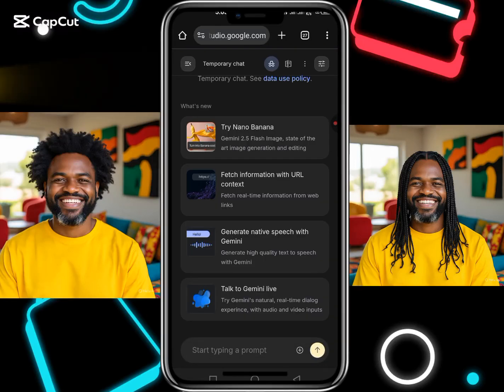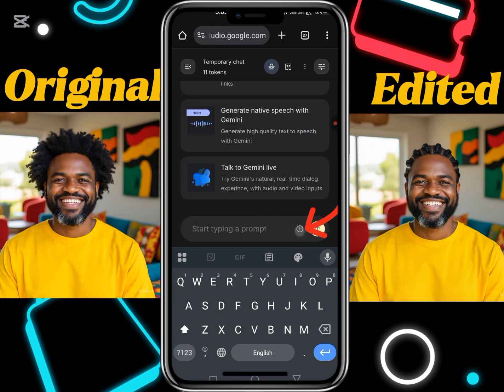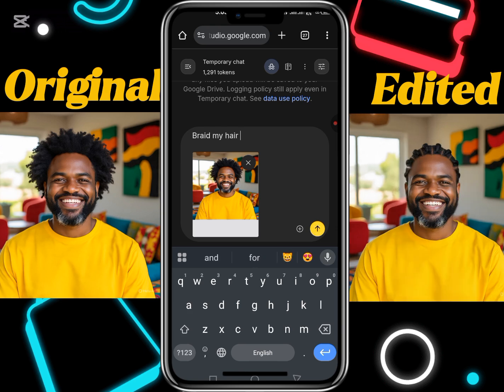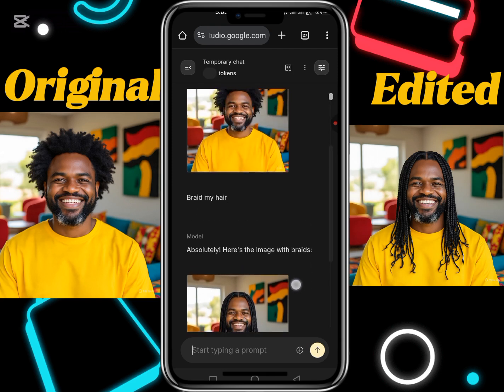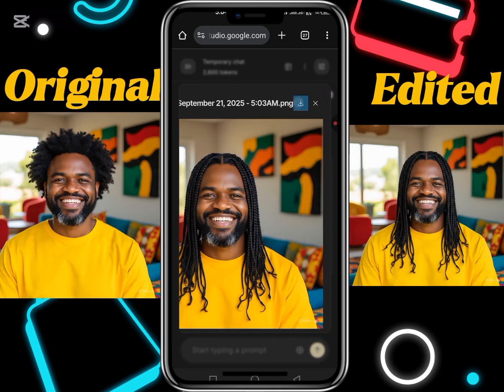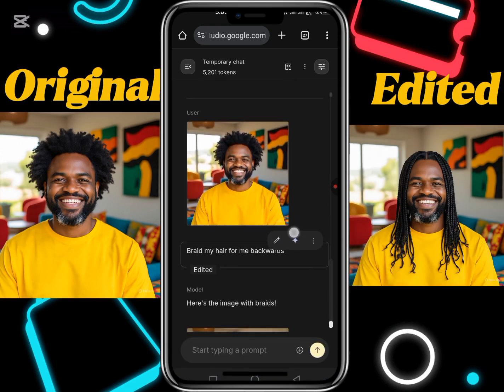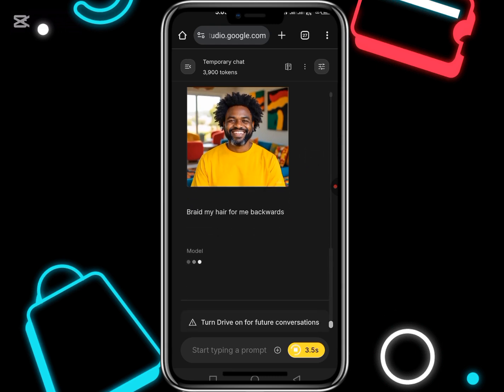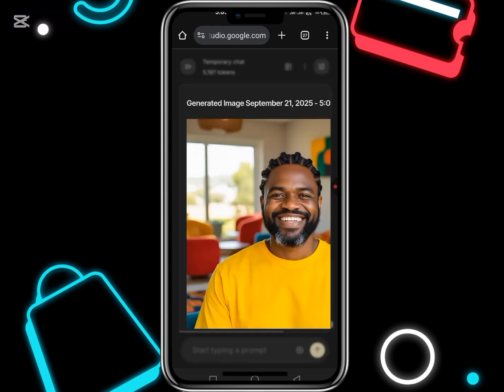Editing Photos is Easier Than You Think! Ai is changing everything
Here's a step-by-step guide on how to use Ai for photo editing. This photo editing tutorial shows how easily you can change appearance using simple tools. Also learn how to manifest physical appearance with the right mindset.